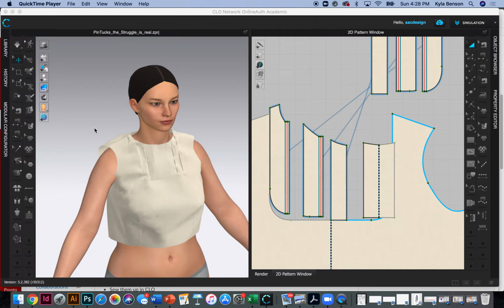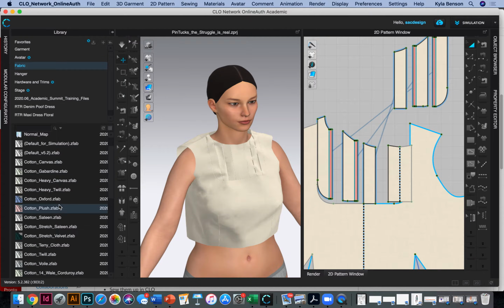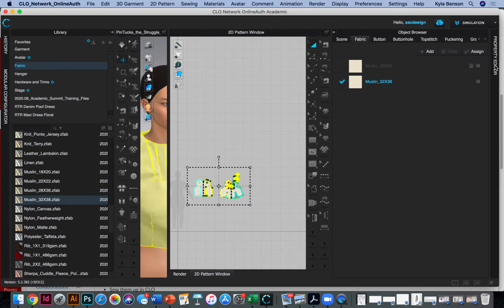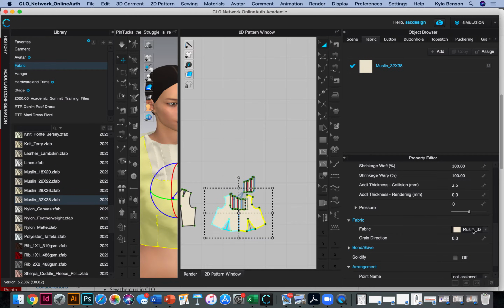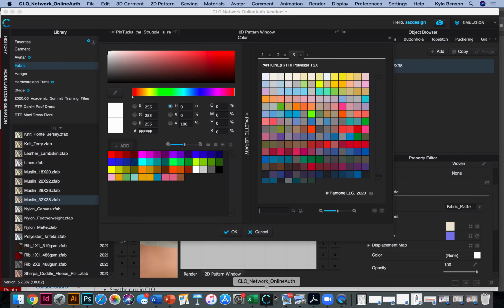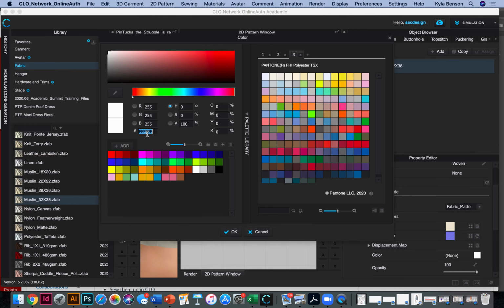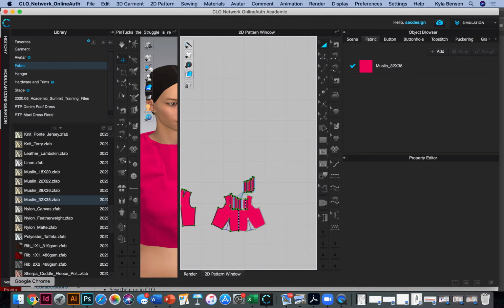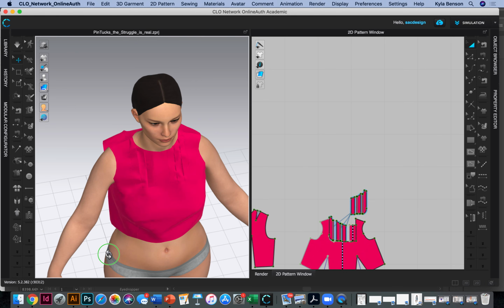Assigning Color and Fabric